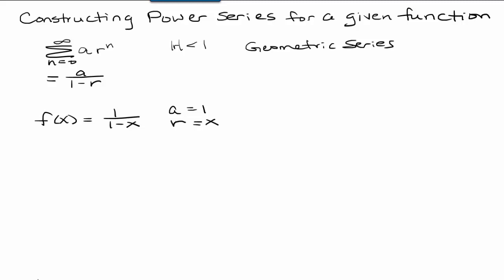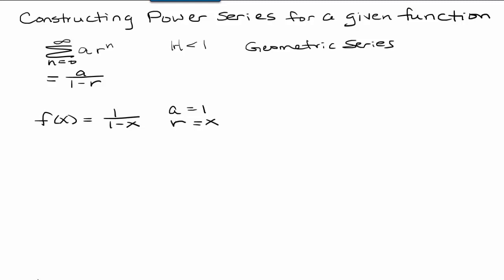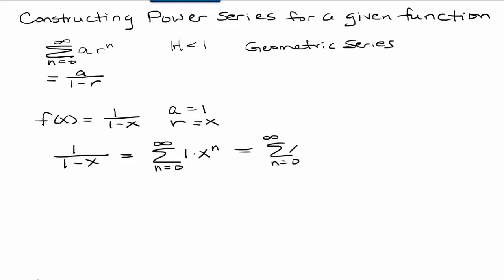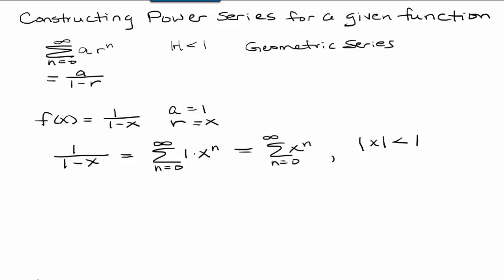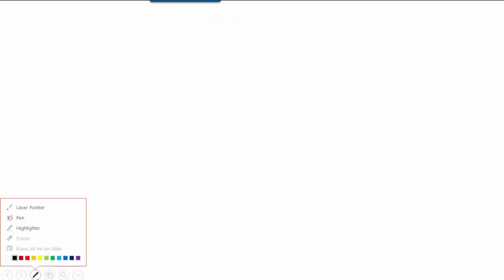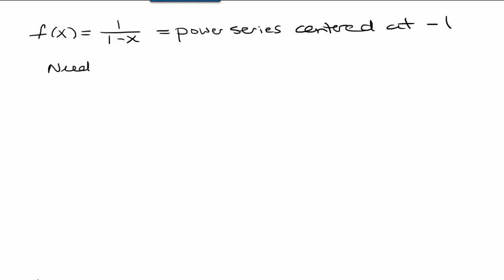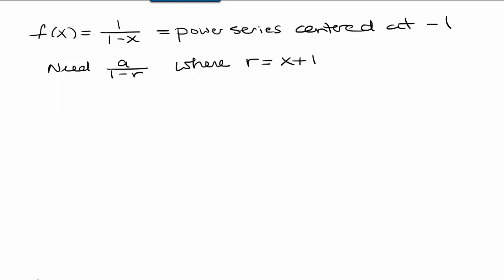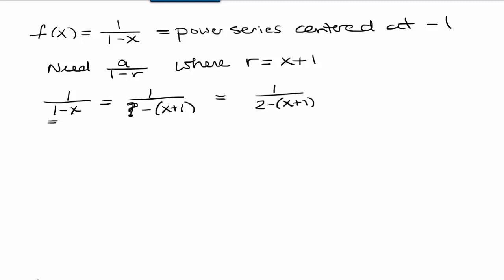How to construct a Geometric Power Series For a Function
Part 1 of a 3 Video Series.  Power Series are constructed in the format of a Geometric Series which represent a given function.  The functions are those that can be written in a form a/(1-r) which is the sum of a geometric series of the form Summation of ar^n.
The functions analyzed include:
f(x)=1/(1-x) written as a power series with a center of 0  (0 min 0 sec)
f(x)=1/(1-x) written as a power series with center of -1. (2 min 4 sec)
f(x)=2/(6-x) written as a power series centered at -2.  (6 min 59 sec)
f(x)=1/(1-3x) written as a power series centered at 0.  (11 min 20 sec)